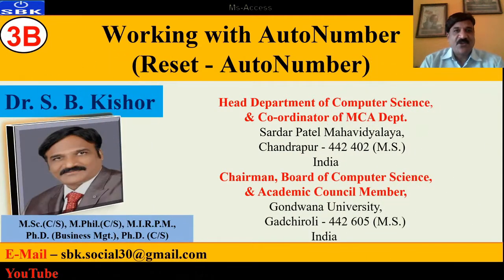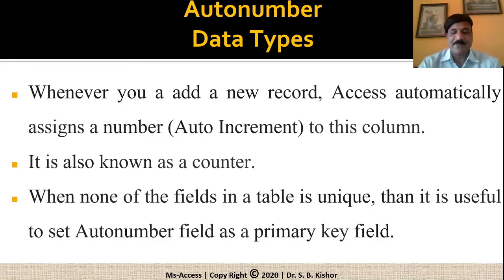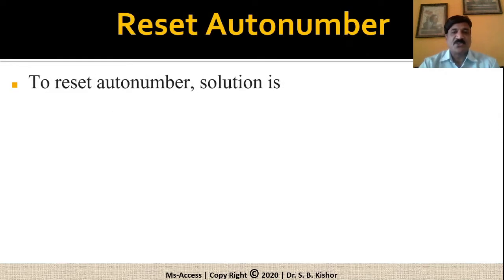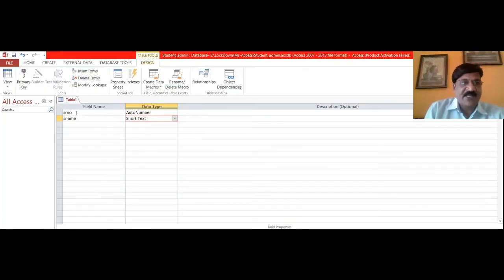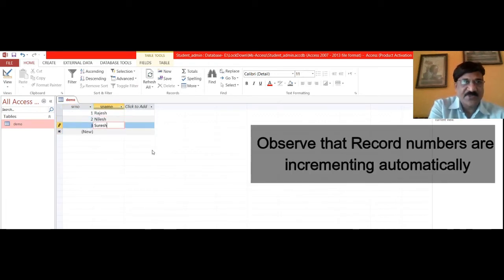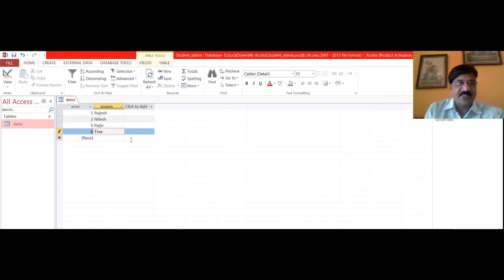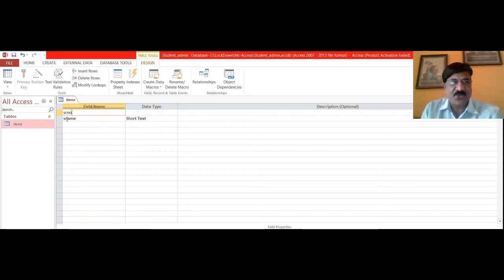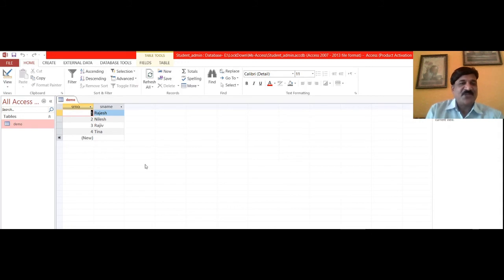3B Ms-Access - Working with AutoNumber (Reset - AutoNumber / Renumber Record ID)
In this video learn how to work with AutoNumber and How to Reset-Auto (Renumber Record ID) number if records are deleted?